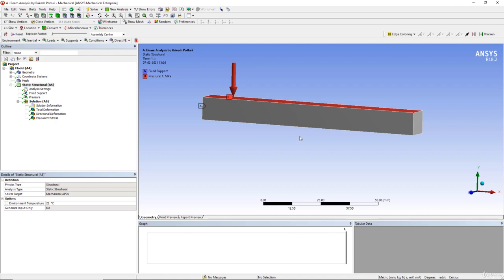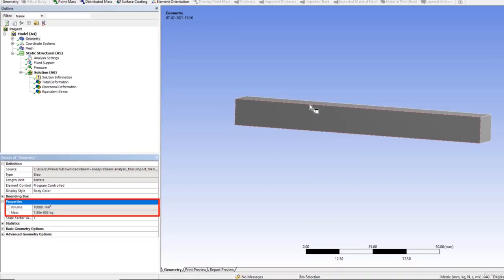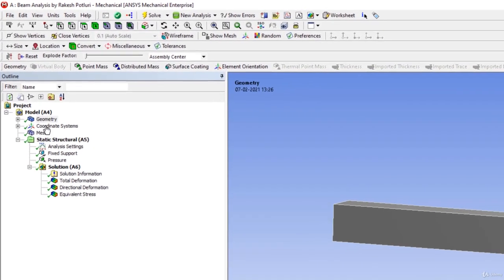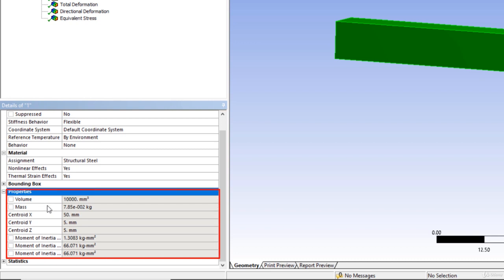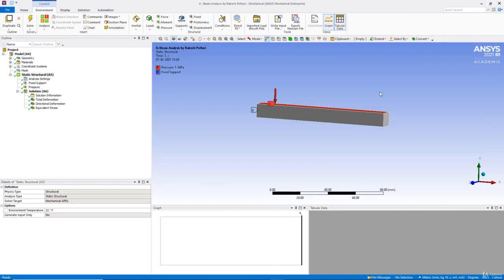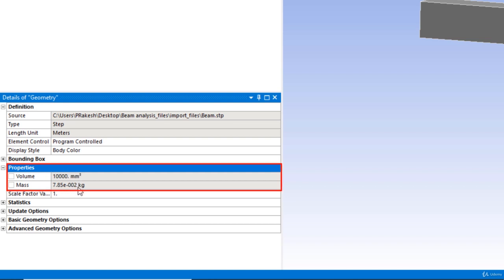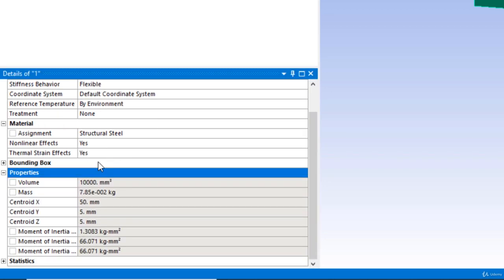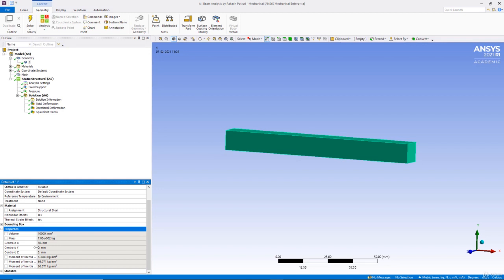008 Interface difference b w Ansys 18 and Ansys 2021 r1 VII